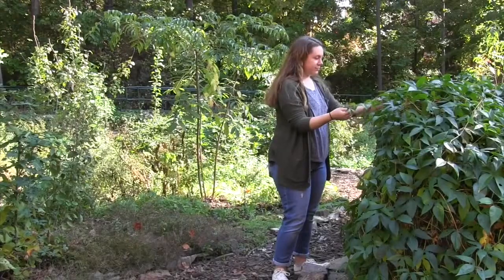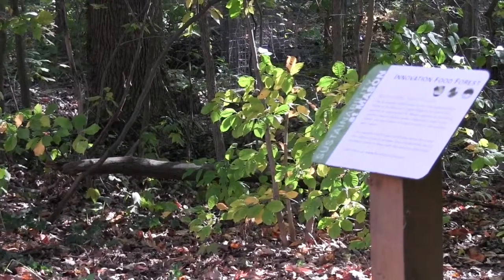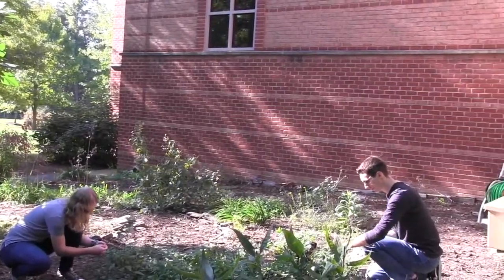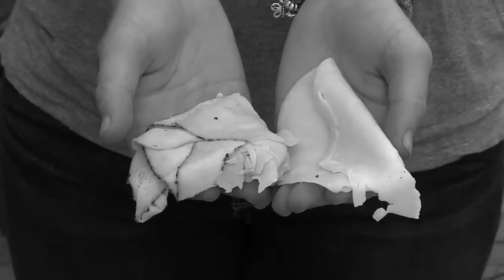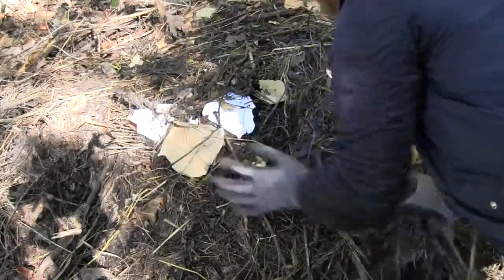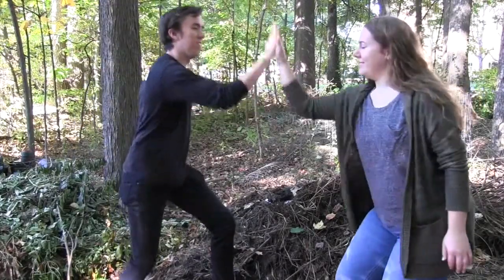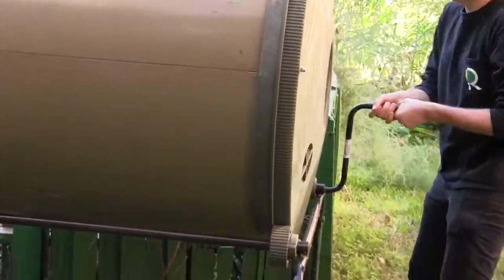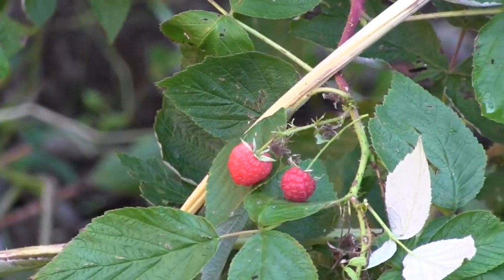How to Compost at George Mason University's Fairfax Campus by Roosevelt@Mason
Learn where and how you can compost your waste on campus at George Mason University! There are three community compost piles in our campus gardens, where anyone can contribute their biodegradable waste. Start making your lifestyle more sustainable by composting your food scraps, cardboard, junk mail, and more, to turn into healthy soil!